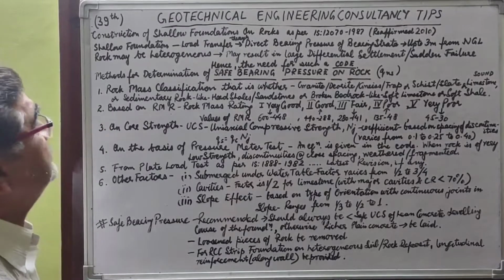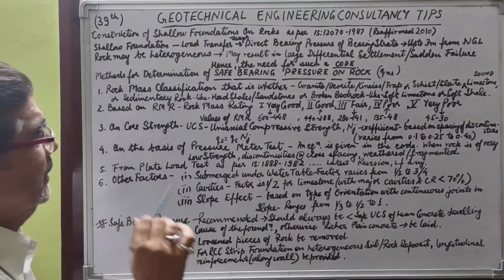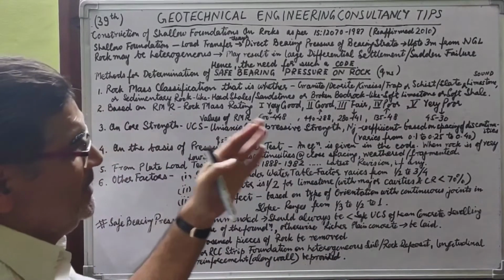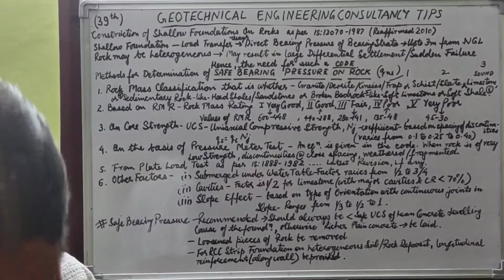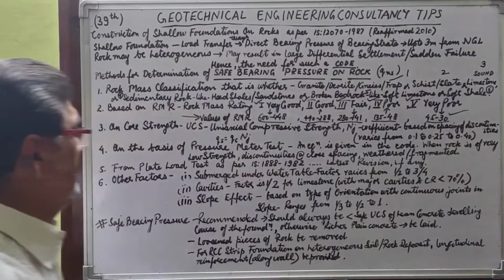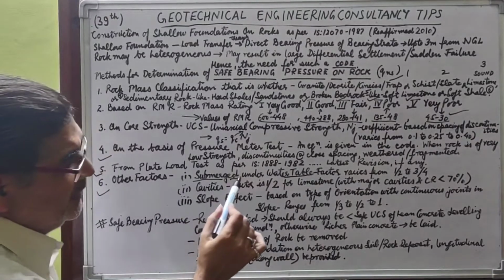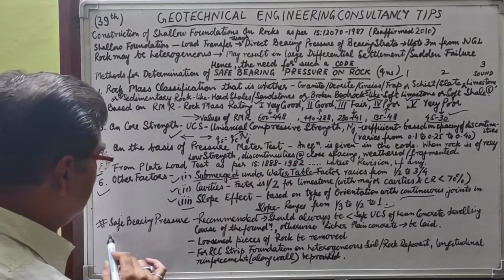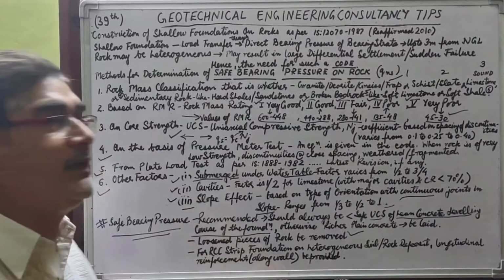Safe Bearing Pressure for Shallow Foundations on Rocks | RMR | UCS | Water Table | Cavities | Slope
This Lecture 39 explains about the Methods for Determination of Safe Bearing Pressure of Shallow Foundations resting on Rocks while preparing its Geotechnical or Sub-Soil Investigation Report. The factors affecting being Classification of Rock, Rock Mass Rating (RMR), Core Strength that is Uniaxial Compressive Strength (UCS), Coefficient depicting spacing of discontinuities, Pressure Meter Test, Plate Load Test, position of Water table, Cavities, Slope, etc. as per IS: 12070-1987 (Reaffirmed 2010).